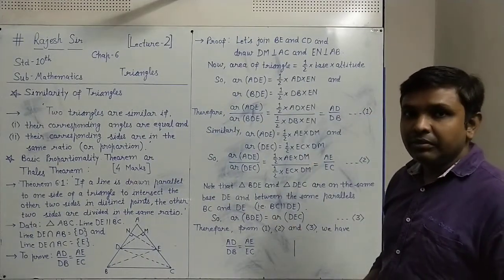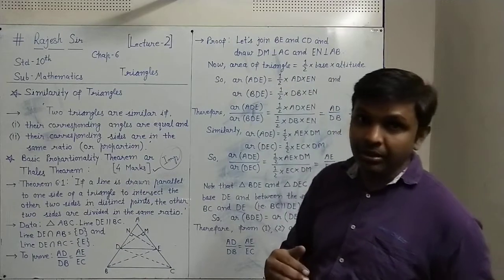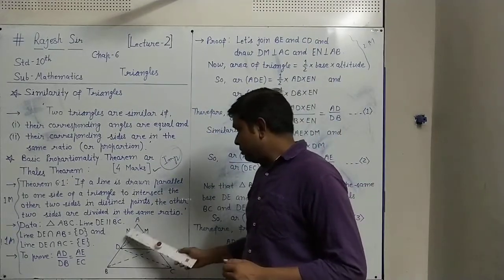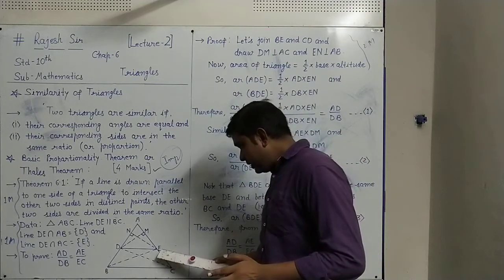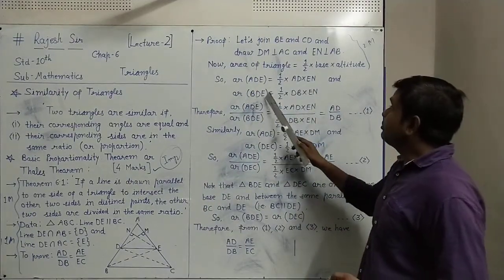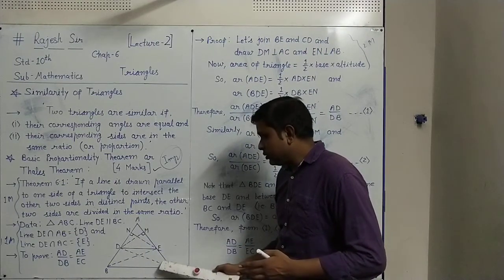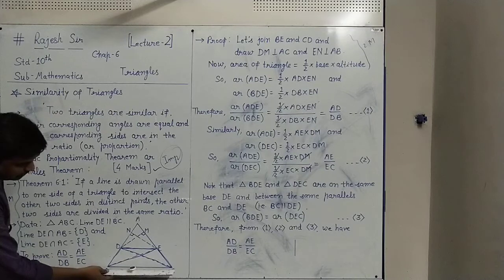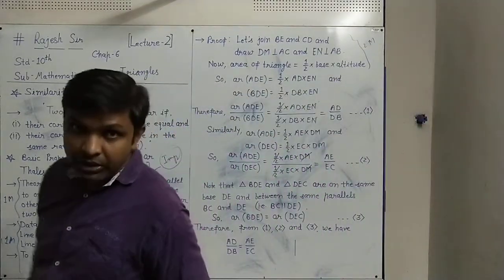# Rajesh Sir Lecture 2 10th Maths Chap 6 Thales Thm or Basic Proportionality Thm